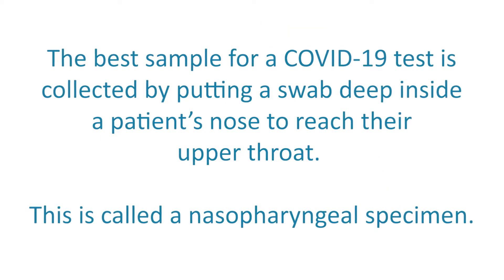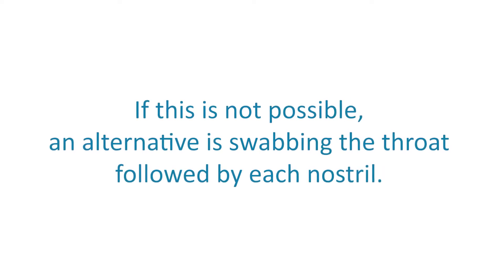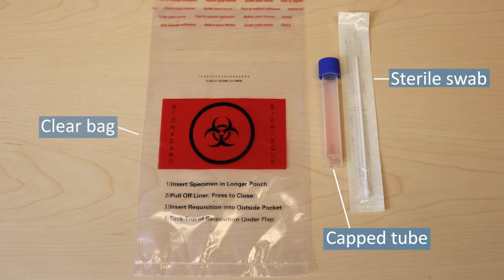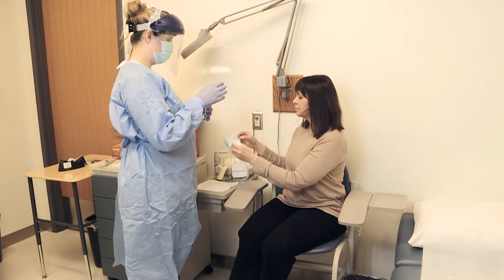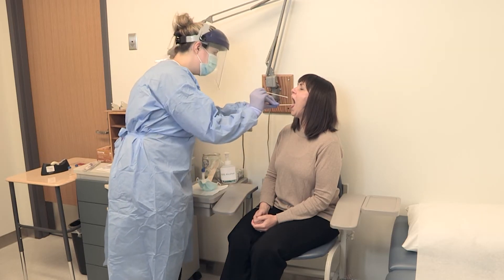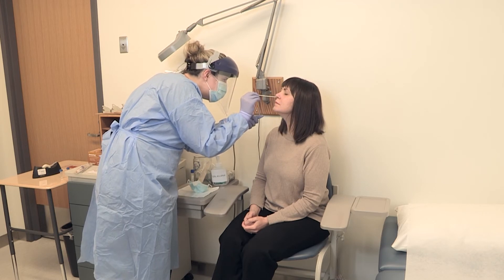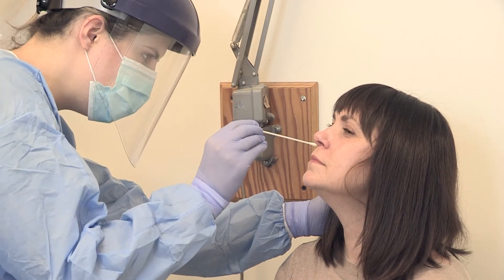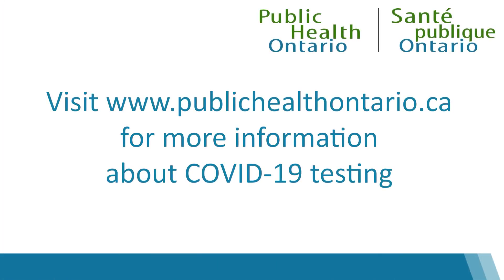How to Collect a Combined Throat and Nasal Specimen for COVID-19 Testing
This step-by-step guide shows health care professionals how to use a swab to collect a combined throat and nasal sample for a COVID-19 test.